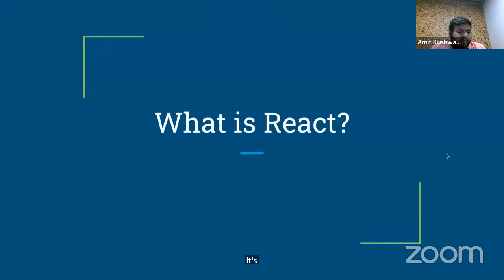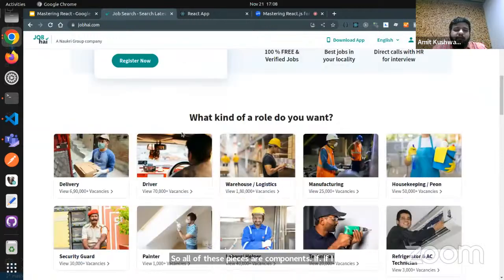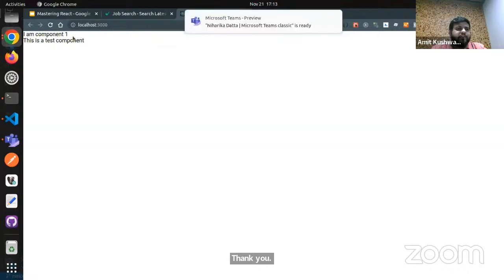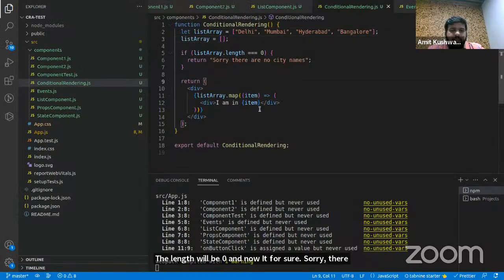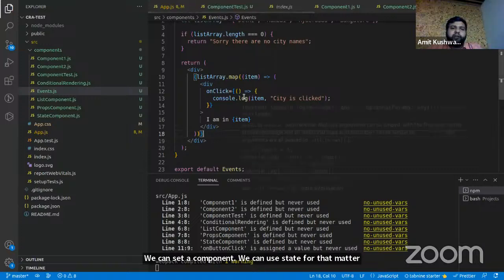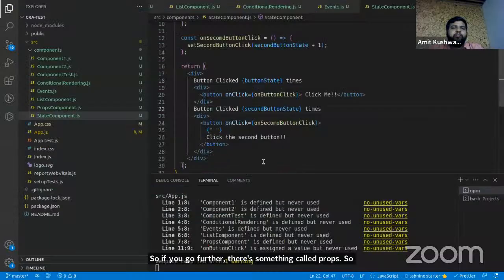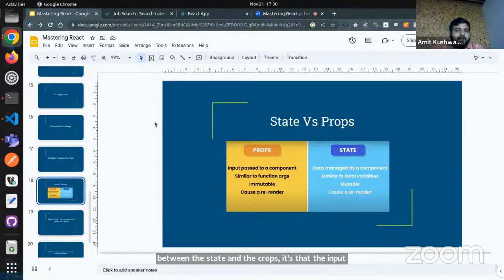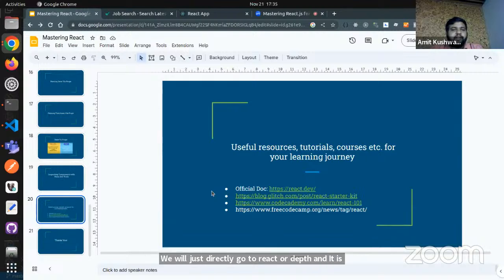Mastering React.js for Beginners: A Hands-On App Building Webinar | Live Webinar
Welcome to the webinar, "Mastering React.js for Beginners: A Hands-On App Building Experience"! 🚀

🎓 About the Webinar:
In this in-depth session, we'll guide you through the fundamentals of React.js, one of the most popular JavaScript libraries for building user interfaces. Whether you're a beginner or looking to enhance your skills, this hands-on webinar is designed to provide you with practical insights and real-world application.

What You'll Learn:
• Explanation of React.js and its key concepts?
• How to learn React.js?
• Building your first application in React?
• Useful resources, tutorials, courses etc. for your learning journey

👩‍💻 Who Should Attend:

    Beginners looking to kickstart their journey into React.js.
    Developers wanting to solidify their understanding of React fundamentals.
    Anyone interested in building interactive web applications.

🎙️ Meet Your Instructor:
Amit Kushwaha, Lead Engineer at Naukri with more than 6 years of experience.